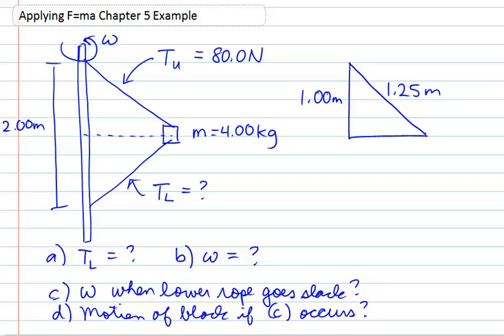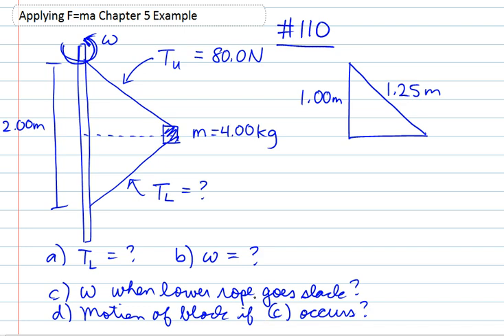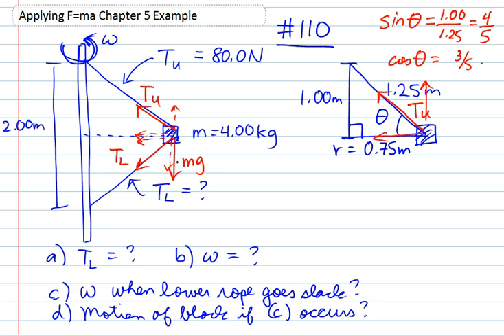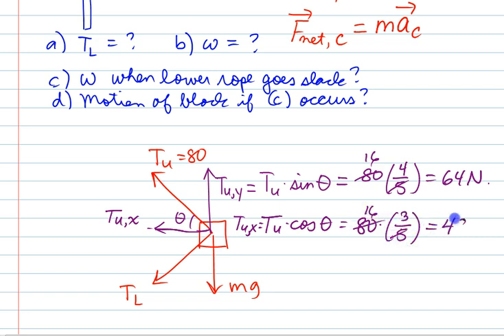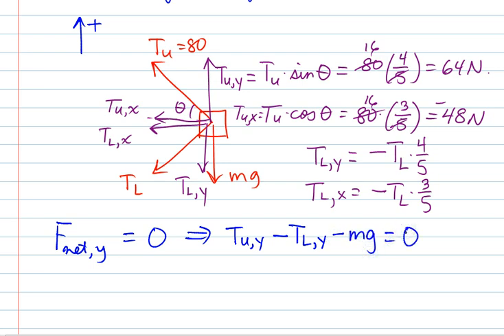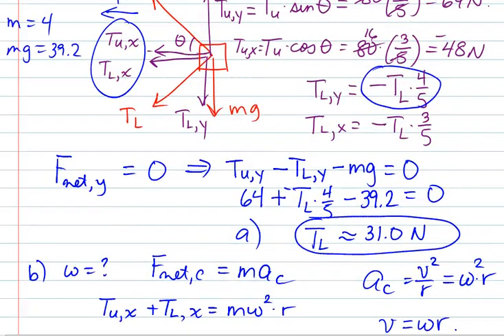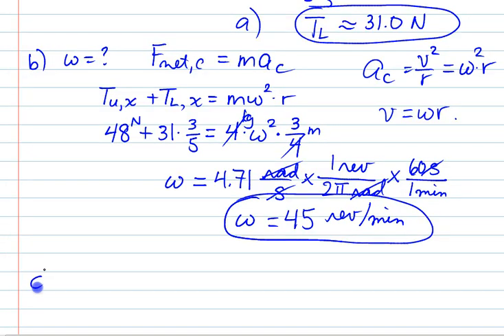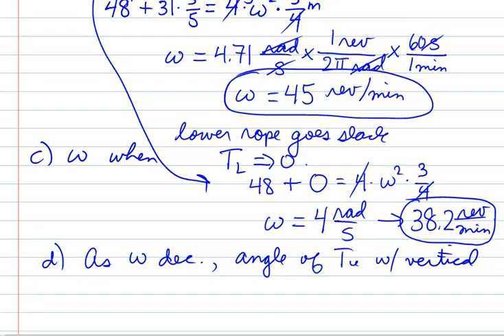Applying F=ma chapter 5 Example